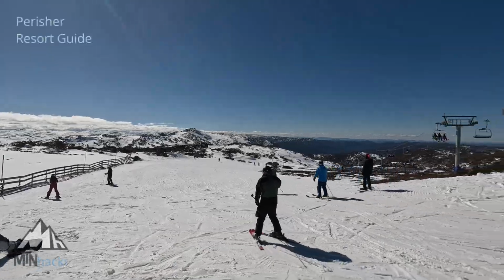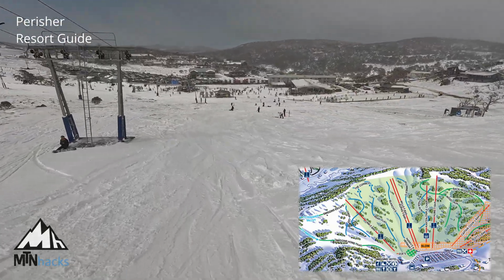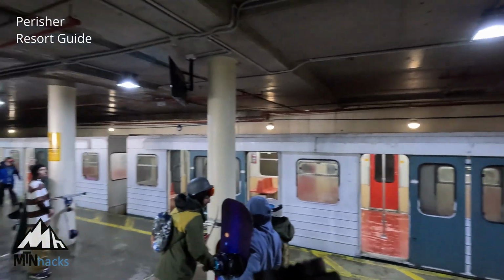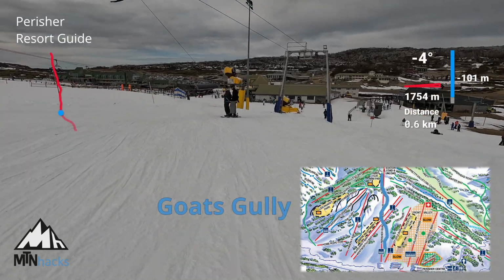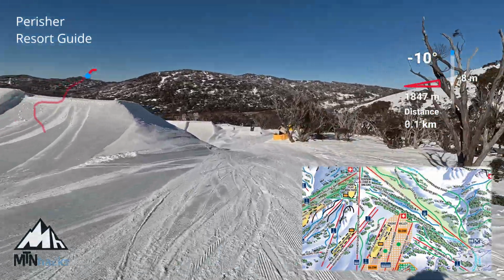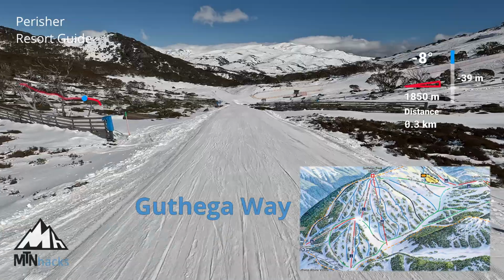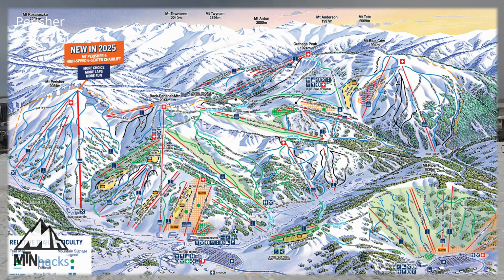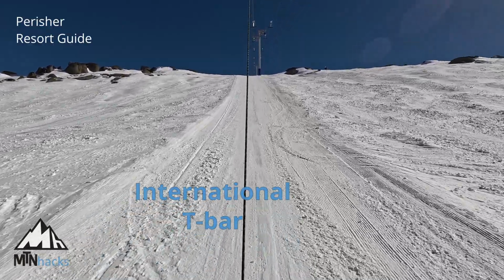Perisher Resort Guide | NSW | Australia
Perisher is a great resort for the beginner and intermediate skier looking to build confidence and skills. The limited steep and technical terrain which is scattered across the resort may frustrate advanced skiers. The facilities across the resort and extent of trails provide lots of terrain to explore which will entice the adventurous beginner but the lack of express lifts and numerous T-bars, diminishes the overall experience of this resort.

Chapters:
0:00 Perisher: Australia's biggest resort
1:29 Travelling to Perisher
1:57 Facilities at Perisher: Villages and Food
2:50 Top Trails for skiing at Perisher
4:52 What to expect at Perisher: Snow conditions and Lifts
5:24 Tips for skiing Perisher
6:19 Accommodation and Amenities at Perisher
7:15 Perisher the Beginner and Intermediate resort to explore